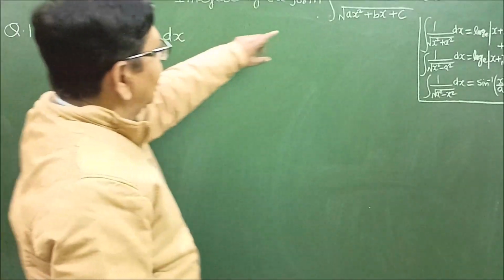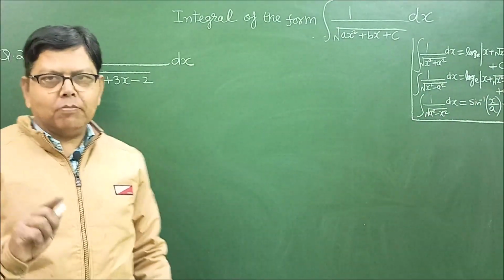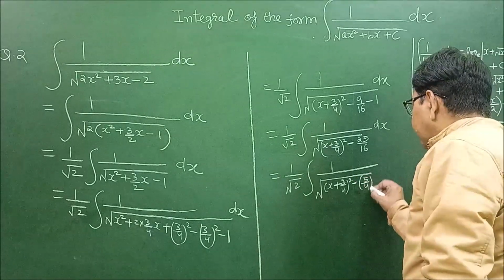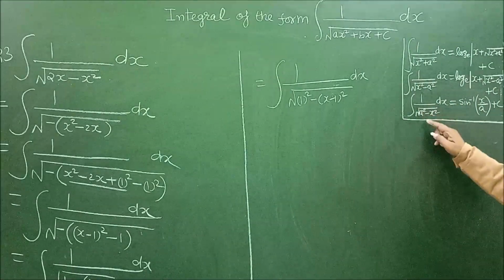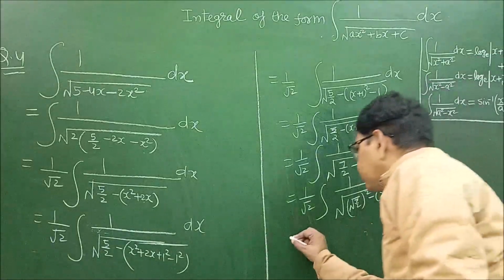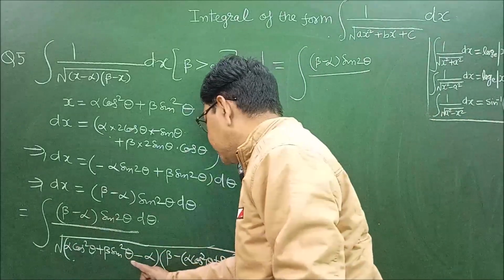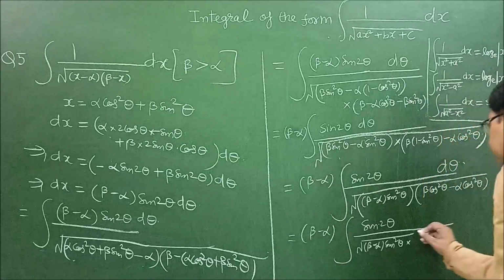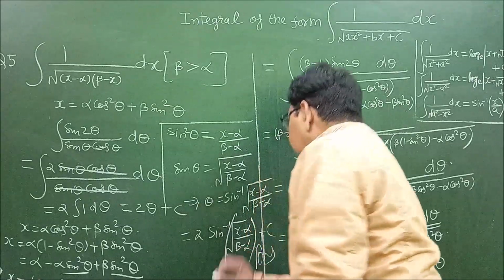INDEFINITE INTEGRALS(PART11)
INTEGRALS  OF THE FORM 1/(ax^2+bx+c)^1/2